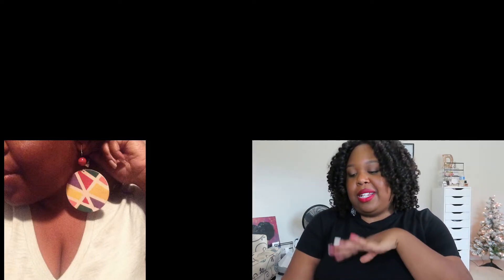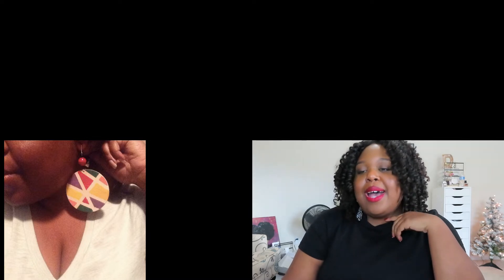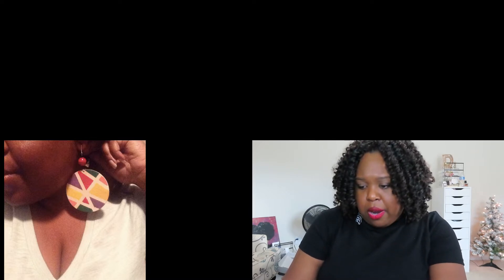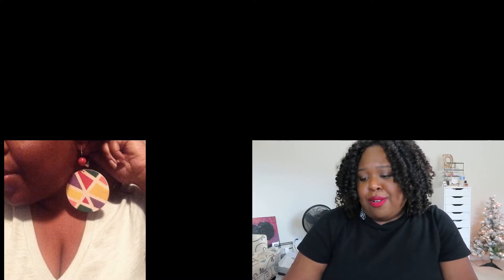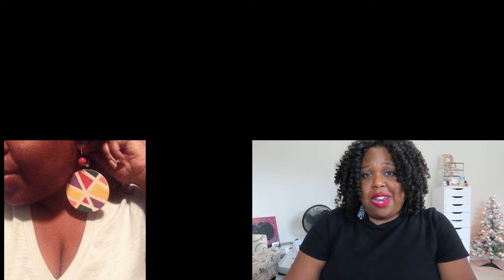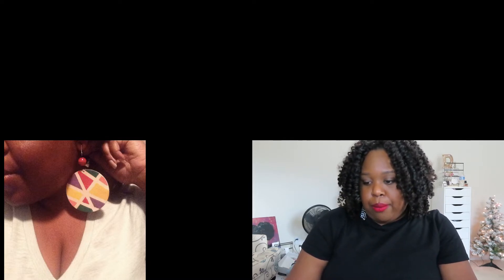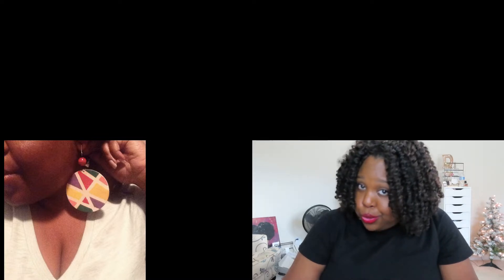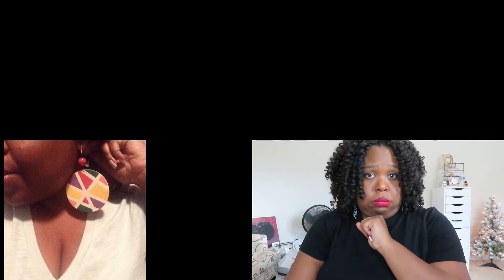RATING MY OLD JEWELRY DESIGNS! | CRAFTMAS 2022 | EPISODE 2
Hey OV Glam Jewels! Hope you'll enjoy me rating my old jewelry designs!